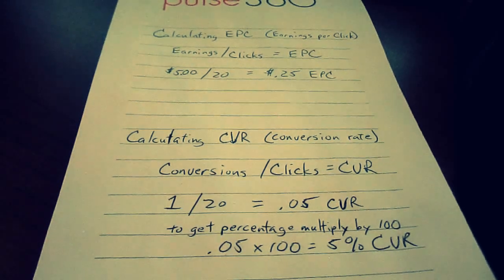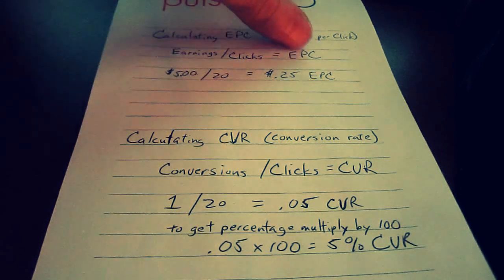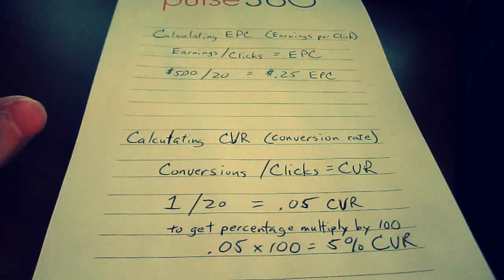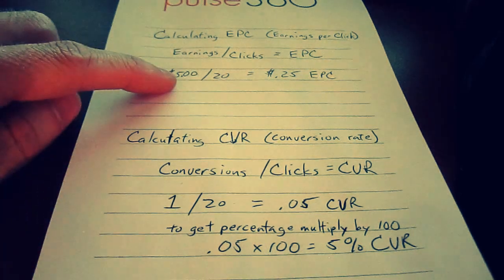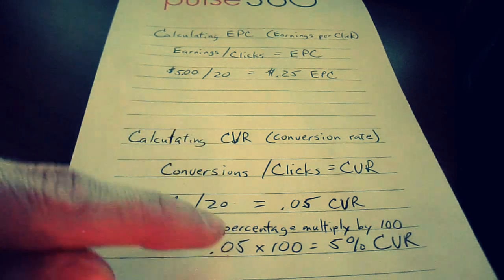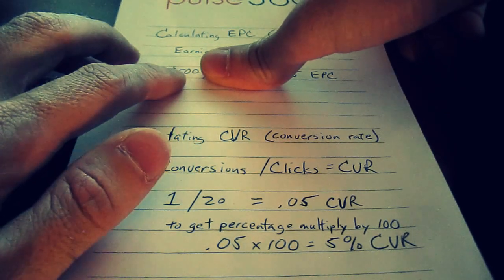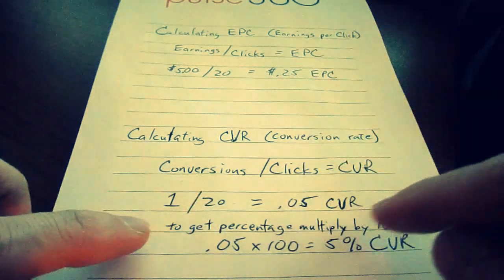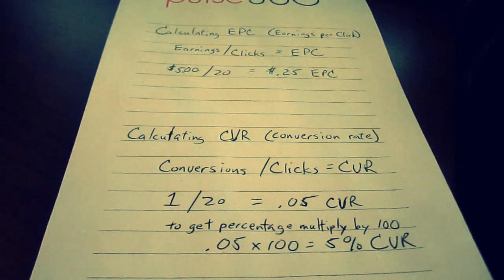Internet Marketing: Calculating EPC and CVR for Online Campaigns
Quick vid to show how to calculate earnings per click and conversion ratio for an internet marketing campaign. If you know the EPC and the payout for an offer, you can find the conversion ratio, and vice versa.

I know I said take on into 20, and not 20 into 1. Whatever, you get the point.